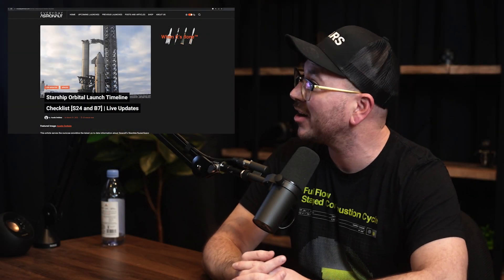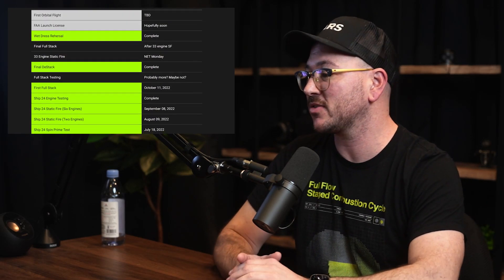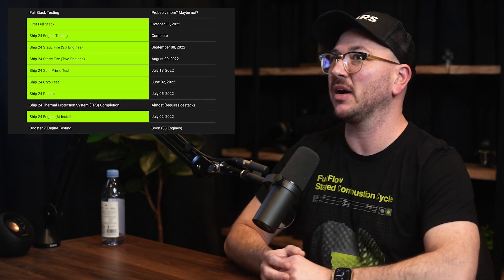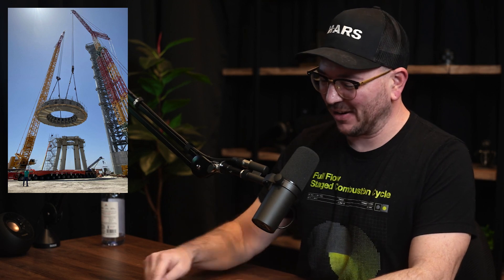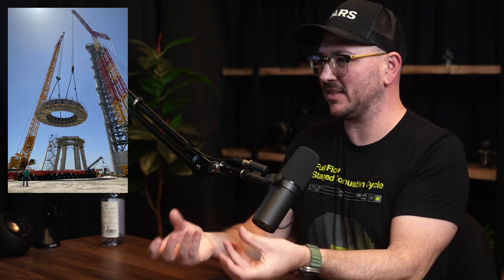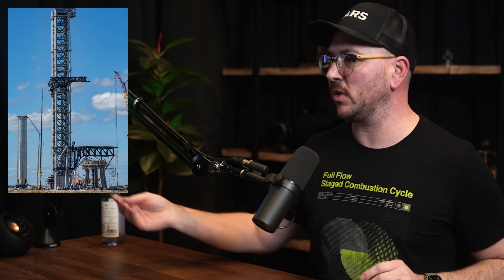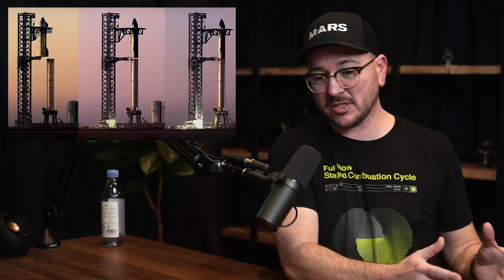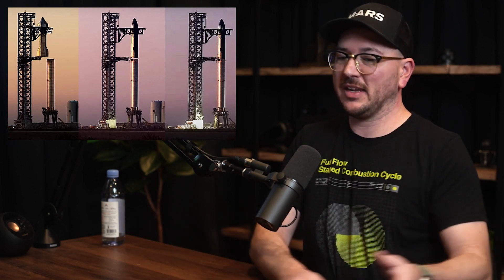Starship's chopsticks mechazilla landing pad explained | Tim Dodd and Lex Fridman